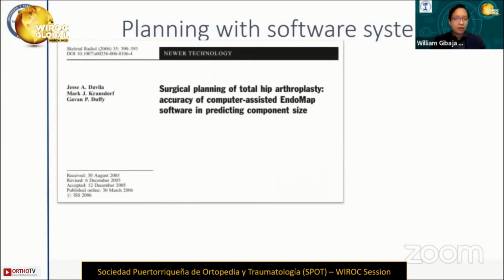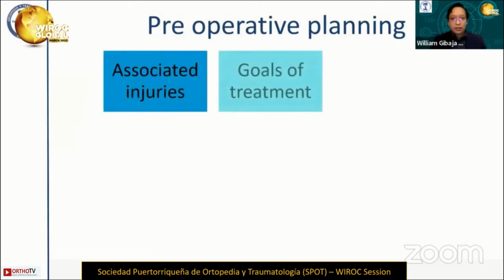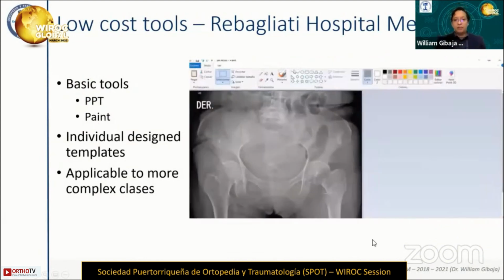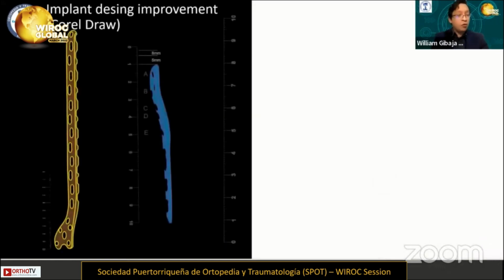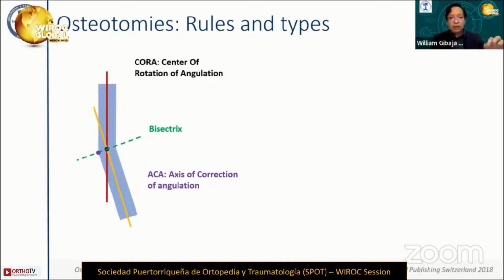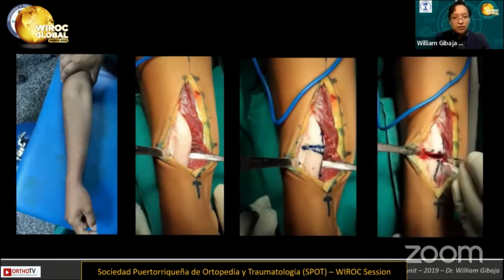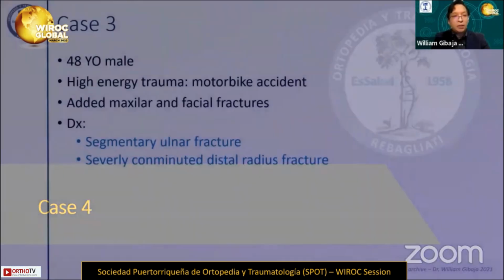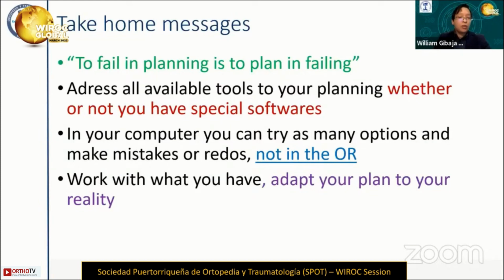Wiroc Global 2022: Virtual Low-Cost Upper Limb Preoperative Planning - William Gibaja Jiménez